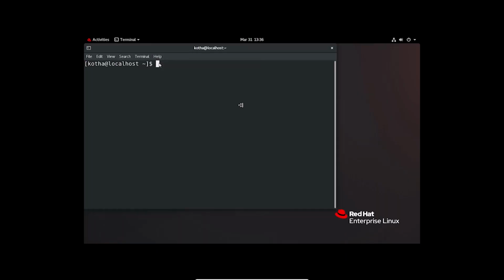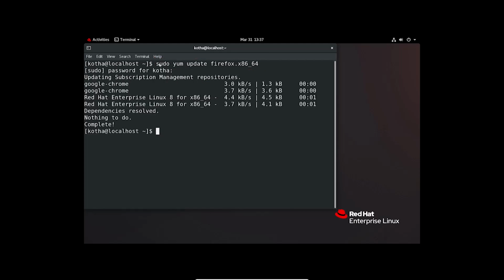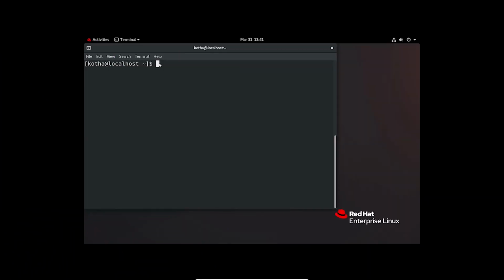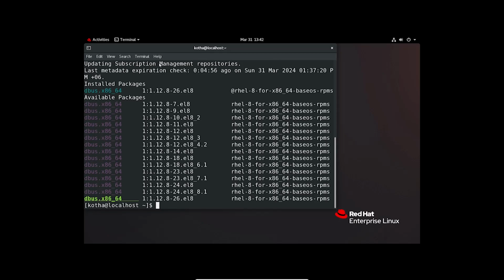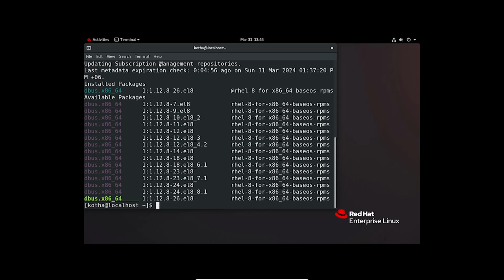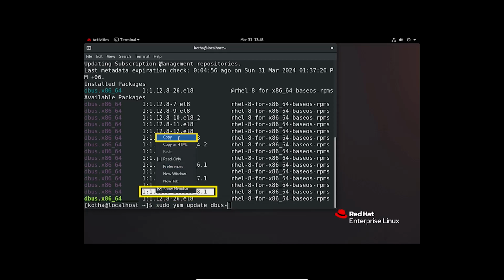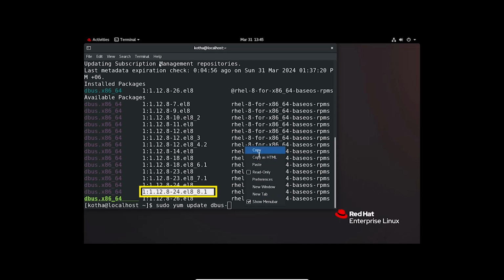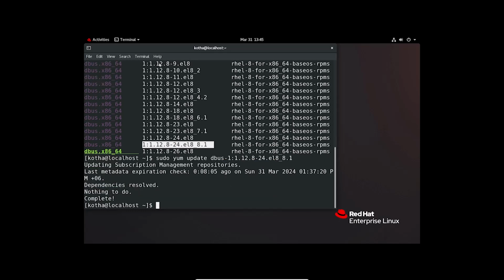2 Easy Ways to Update a Specific Package in RHEL Using YUM | LinuxSimply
Uncover precise package management techniques in Red Hat Enterprise Linux (RHEL) with our focused guide on "How to Update a Specific Package in RHEL Using YUM? [2 Cases]". Delve into the intricacies of package updates and learn targeted strategies for seamless maintenance.

To update a specific package in RHEL, you can use the 'yum update package_name' command, replacing 'package_name' with the name of the package you wish to update. This command will download and install the latest version of the specified package, ensuring that it is up-to-date on your system.

💡 Key Topics Covered:
1. Learn the step-by-step process to update a specific package efficiently using the YUM package manager in RHEL.
2. Explore advanced techniques for updating a package to a specific version in RHEL, ensuring precise control over software versions.

Stay ahead in RHEL package management with tailored solutions for updating specific packages.

📜Content Index
0:00 Introduction
0:26 Case 01: Update a Specific Package
0:52 Case 02: Update a Package to a Specific Version in RHEL

How to Update a Specific Package in RHEL Using YUM? [2 Cases]

Instructor Details:
Sharmin Ara Karim

Editor Details:
MD. AL Nahian Aume

📝🔻Commands Used
Case 01: Update a Specific Package
a. sudo yum update firefox.x86_64

Case 02: Update a Package to a Specific Version in RHEL
a. sudo yum list dbus --showduplicates
b. sudo yum update dbus-1:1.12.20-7.el9_2.1